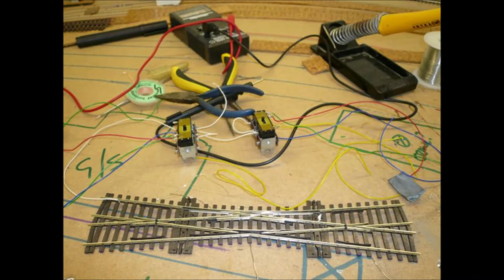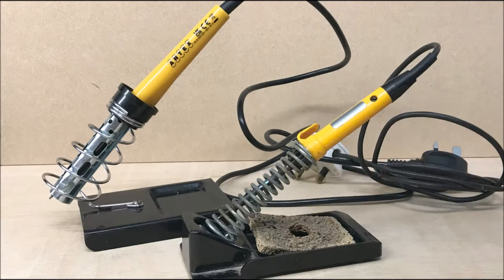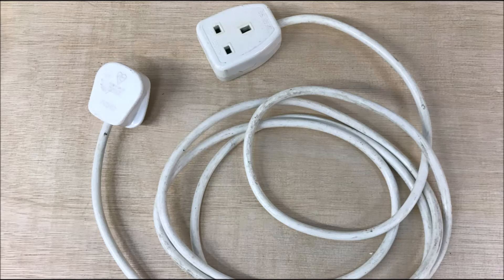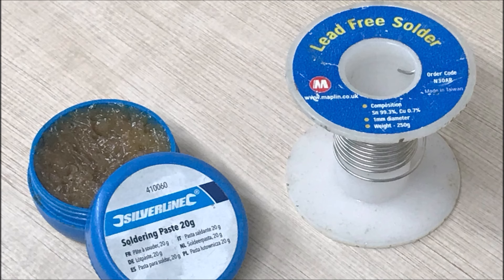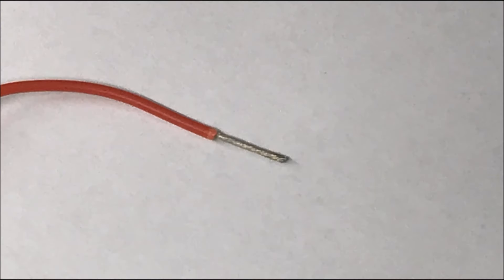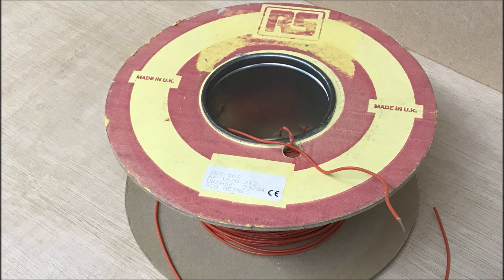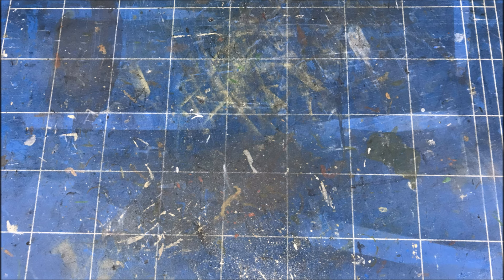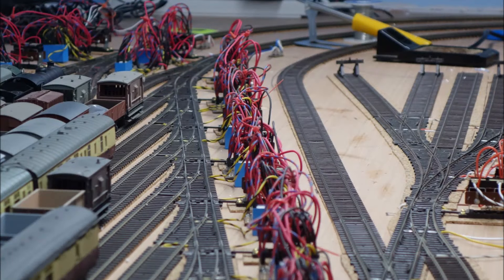Making Yarslow - Tools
A look at the tools you are going to need, and some you might need, to start soldering